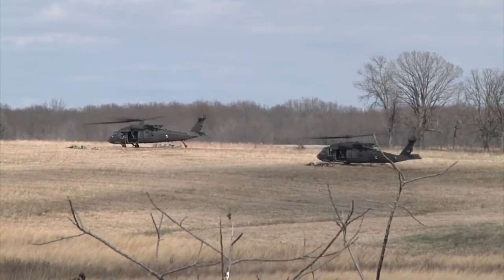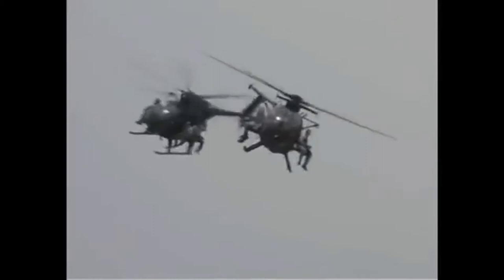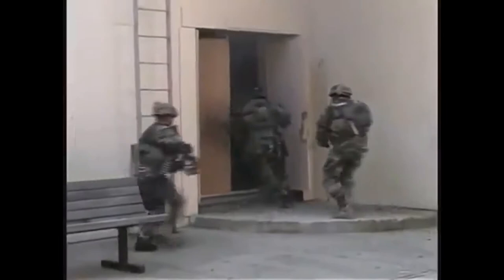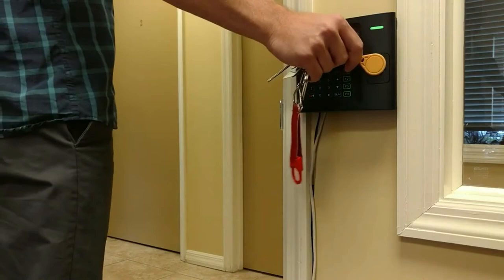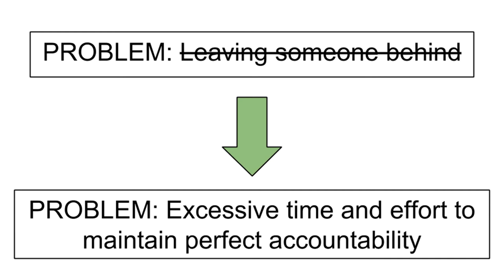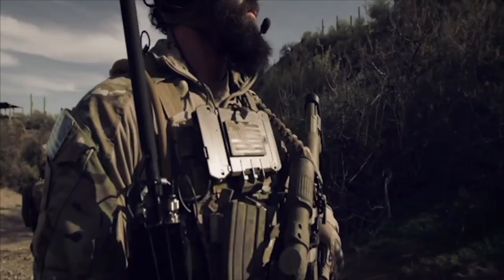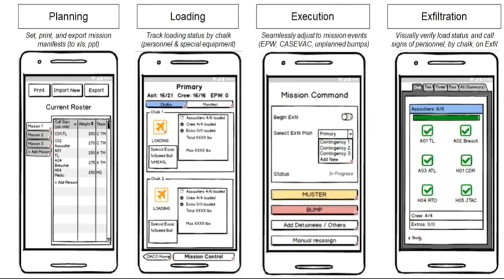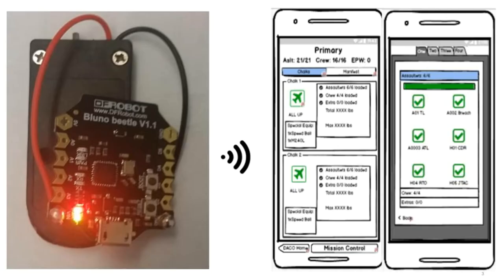TrackID Hacking For Defense Stanford 2018